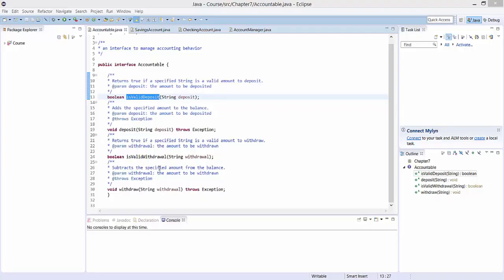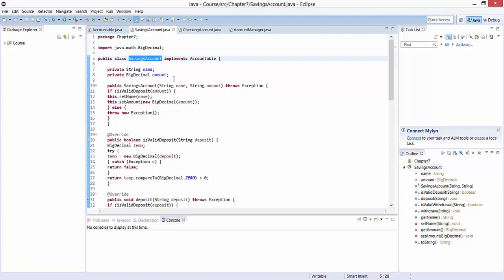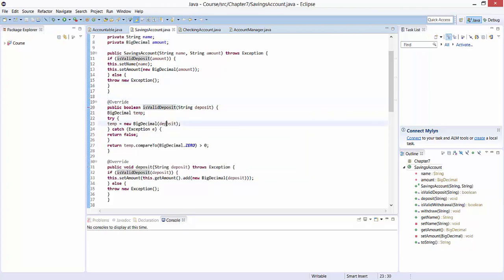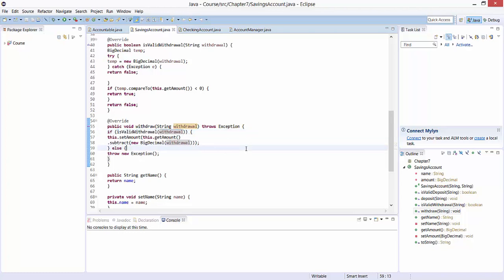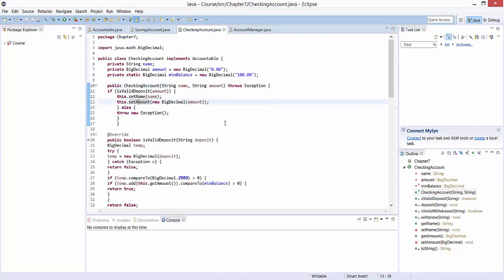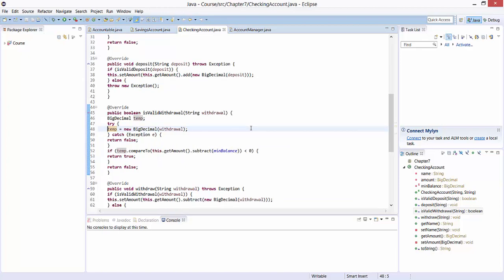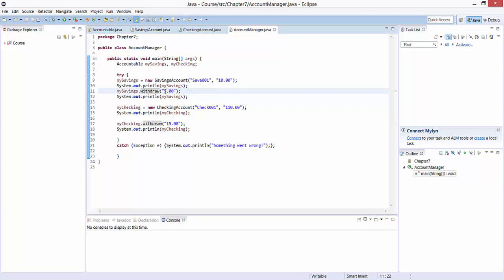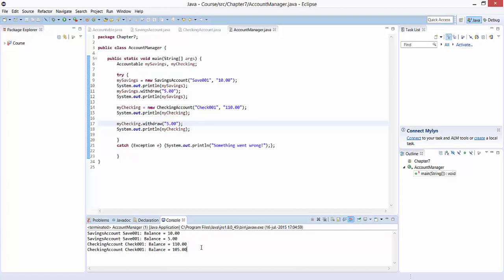Chapter 7 Interface demo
In this demonstration, we illustrate how to work with interfaces in Java.